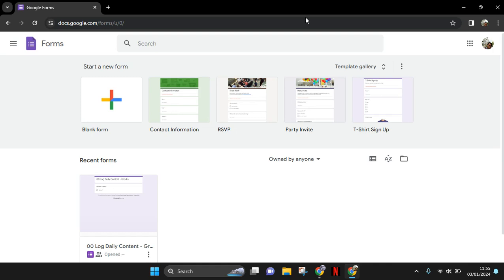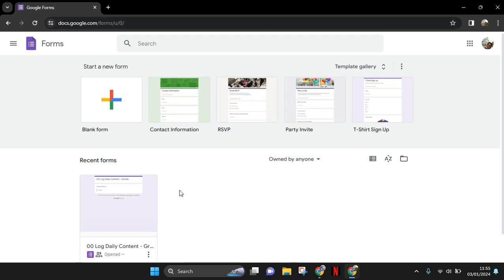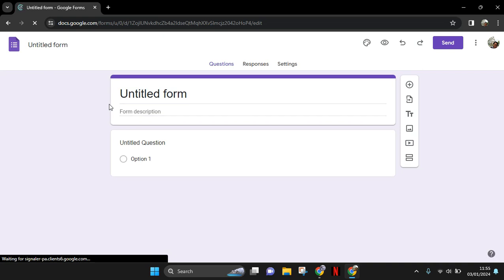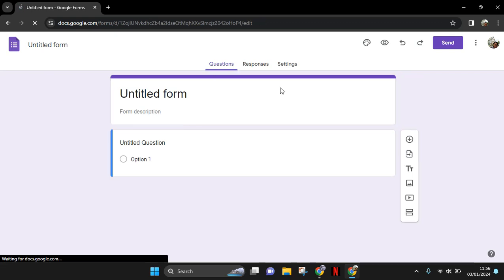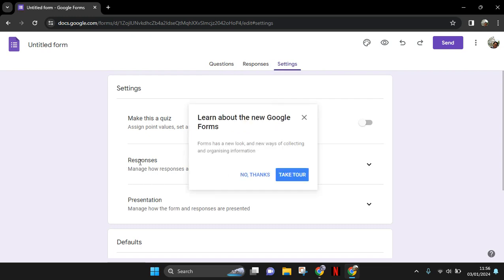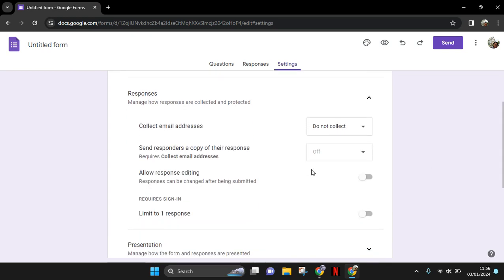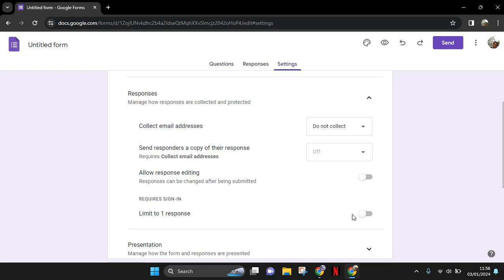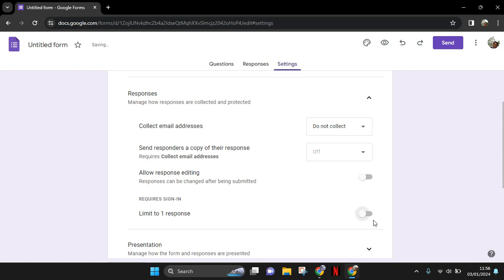[NEW UPDATE] How To Make Your Google Forms Publicly Accessible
Learn how you can easily make a publicly accessible Google Form